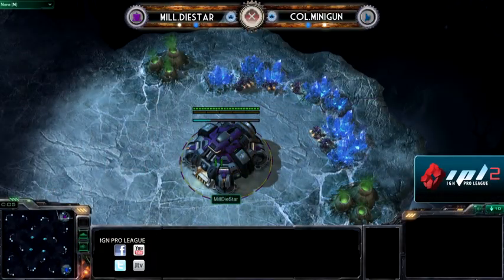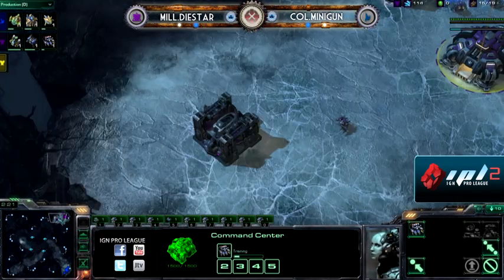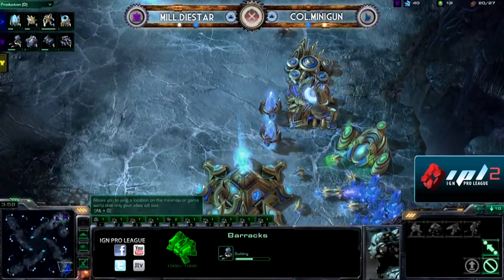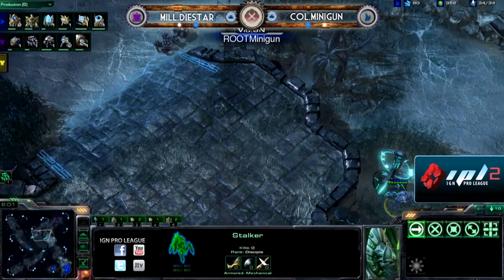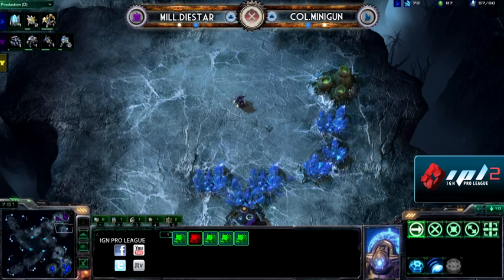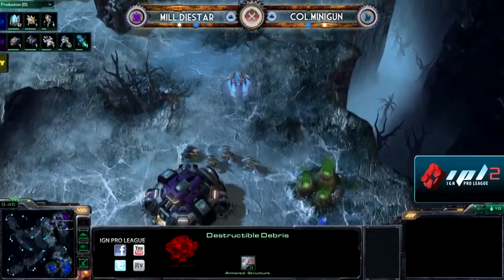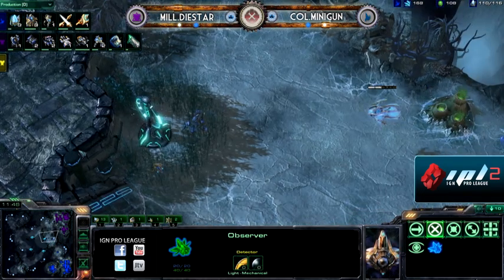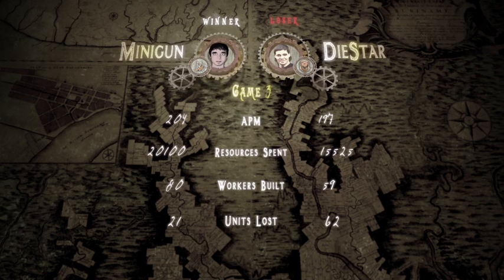IPL 2 - Winners: Round 1 - Minigun vs DieStar - Game 3 of 3